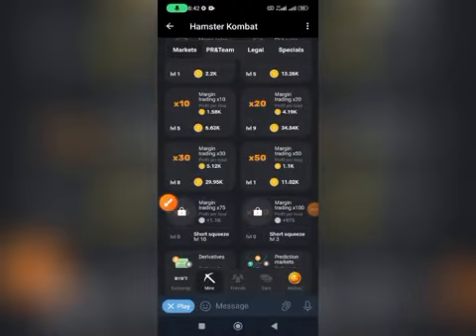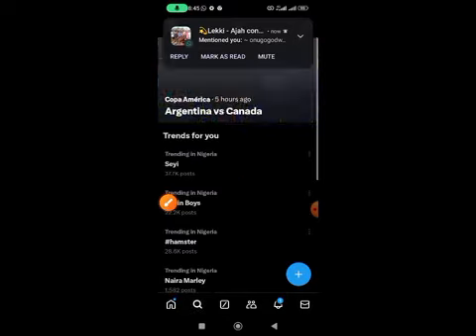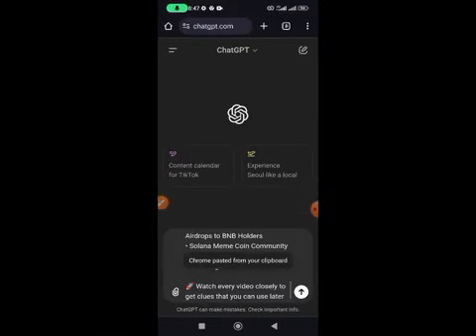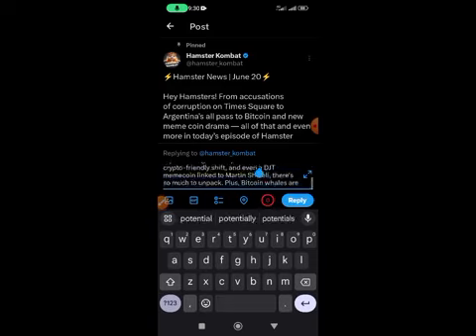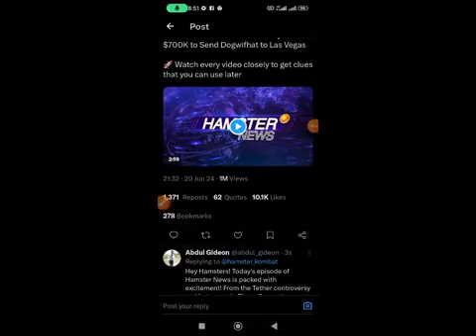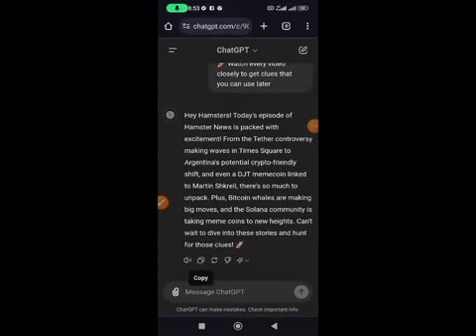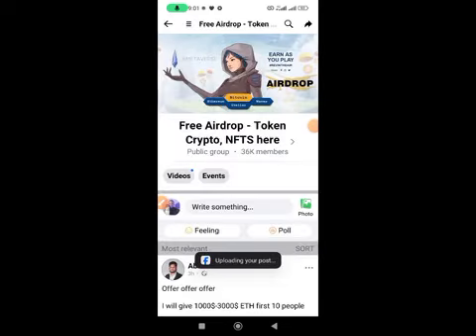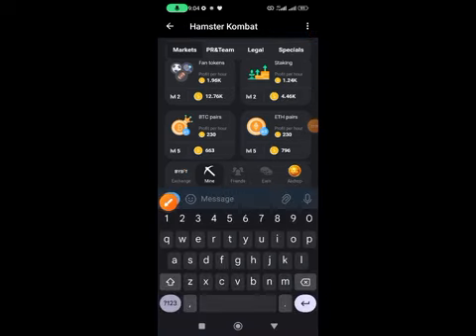HAMSTER KOMBAT TRICK🤫: How To Get FREE Unlimited Invite Friends On Hamster Kombat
CLICK HERE TO START FARMING

JOIN OUR TELEGRAM AND WTHSAGPP CHANNEL FOR EVERYDAY UPDATE

1. Hamster Kombat
2. Hamster Kombat beginners
3. Hamster Kombat combos
4. Hamster Kombat tutorial
5. Hamster Kombat tips
6. Hamster Kombat tricks
7. Hamster Kombat gameplay
8. Hamster Kombat guide
9. Hamster Kombat for beginners
10. Hamster Kombat moves
11. Hamster Kombat techniques
12. Hamster Kombat strategies
13. Hamster Kombat combo guide
14. Hamster Kombat basics
15. Hamster Kombat walkthrough
16. Hamster Kombat playthrough
17. Hamster Kombat how to play
18. Hamster Kombat combo tutorial
19. Hamster Kombat daily combo
20. Hamster Kombat best combos
21. Hamster Kombat training
22. Hamster Kombat practice
23. Hamster Kombat new players
24. Hamster Kombat tips for beginners
25. Hamster Kombat starter guide
26. Hamster Kombat beginner tips
27. Hamster Kombat combo moves
28. Hamster Kombat first steps
29. Hamster Kombat step by step
30. Hamster Kombat easy combos
31. Hamster Kombat simple combos
32. Hamster Kombat how to combo
33. Hamster Kombat combo basics
34. Hamster Kombat learning combos
35. Hamster Kombat combo practice
36. Hamster Kombat combo techniques
37. Hamster Kombat beginner moves
38. Hamster Kombat beginner combos
39. Hamster Kombat how to
40. Hamster Kombat video guide
41. Hamster Kombat game tips
42. Hamster Kombat pro tips
43. Hamster Kombat advanced combos
44. Hamster Kombat expert guide
45. Hamster Kombat combo lessons
46. Hamster Kombat training mode
47. Hamster Kombat combo series
48. Hamster Kombat game tutorial
49. Hamster Kombat character guide
50. Hamster Kombat online guide